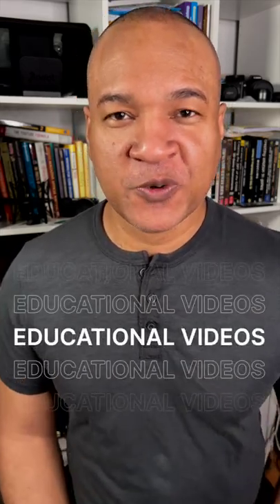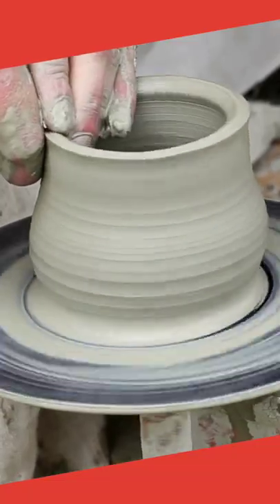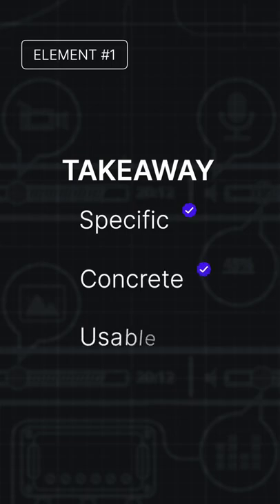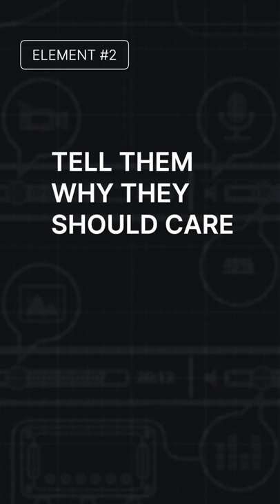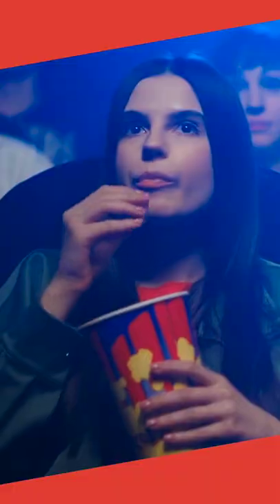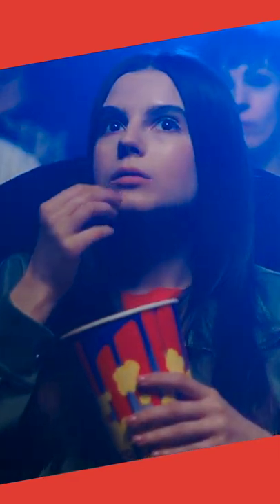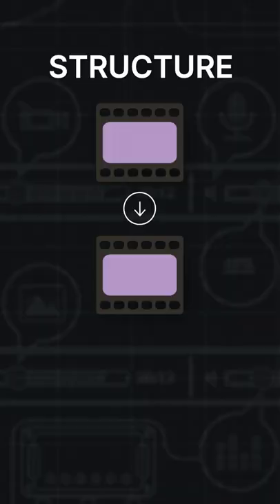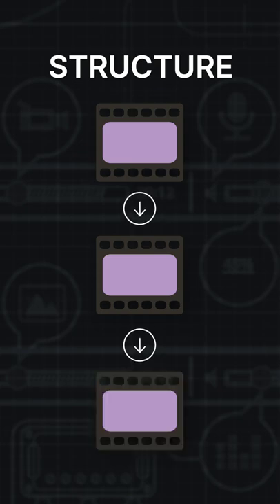How to Make Great Educational Videos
Here are 4 tips for making great educational videos for YouTube and beyond.